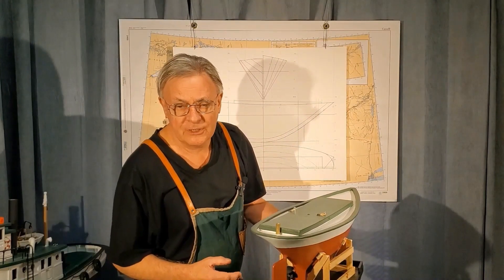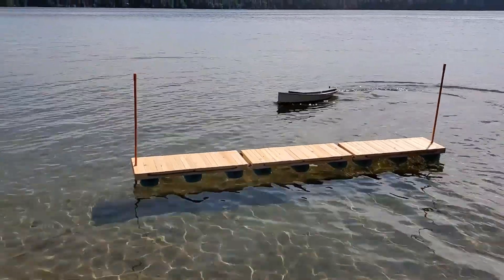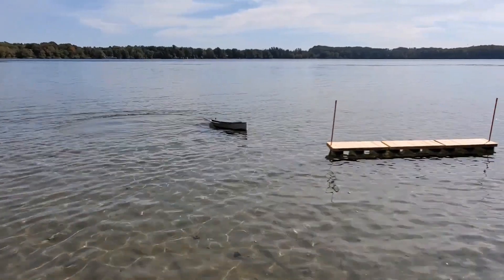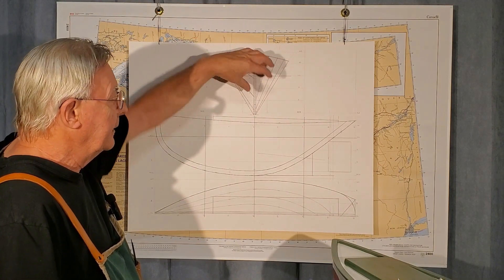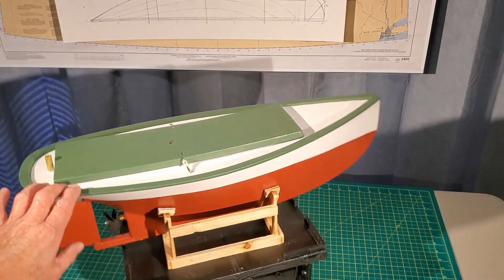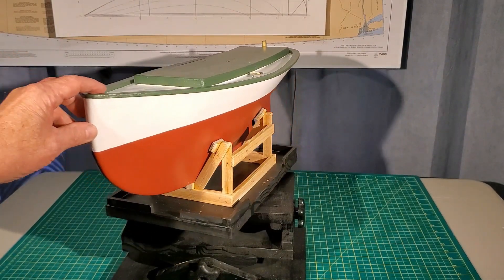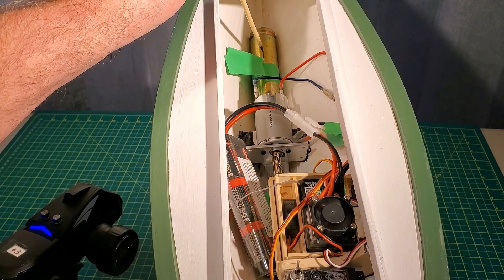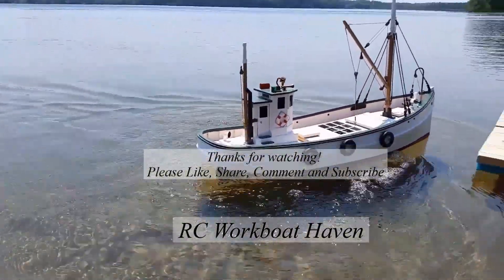RC Hull Design Experiment: Fendeur Power Test Part 2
In this video the 1882 Fendeur hull is tested under power at the lake.

The 24" hull has 4.5 lbs. of steel internal ballast and sits a bit low on the waterline. The hull is easily driven past hull speed and shows excellent initial and ultimate stability. A large rudder makes the model very quick to turn at high or low speed.

This hull design is easily constructed without frames on any flat surface and could in the future be adapted to make a trawler or tugboat.

Don't miss Part 3 - We'll Test This Design Under Sail!